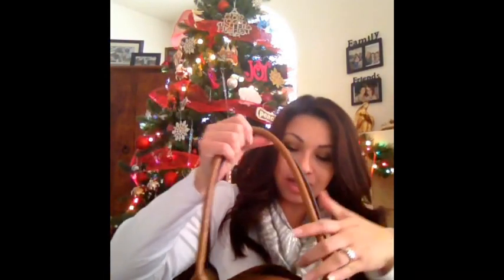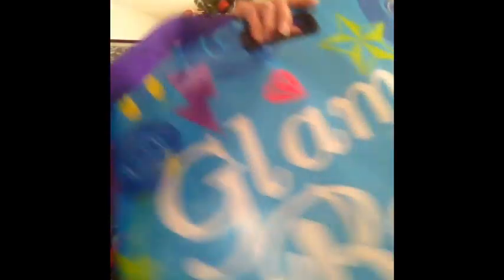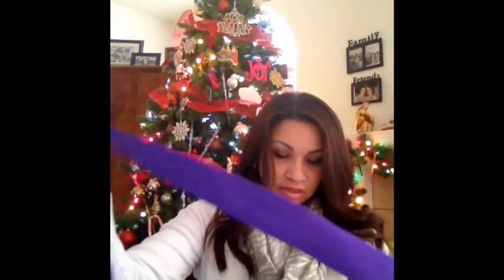What's in My Hospital Bag (c-section)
I am 36 weeks sharing what's in my Hospital bag {c-section}.
Here are a few things I forgot to mention I will be taking:
Body towel
Body washcloth
Going home outfit
Hospital registration papers
Notepad and pen